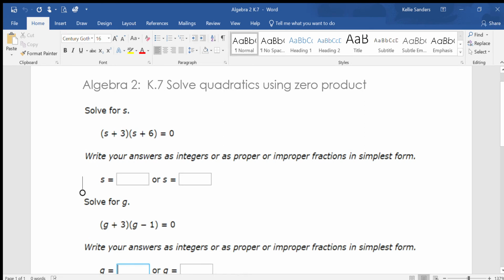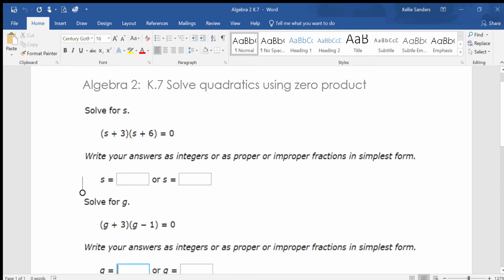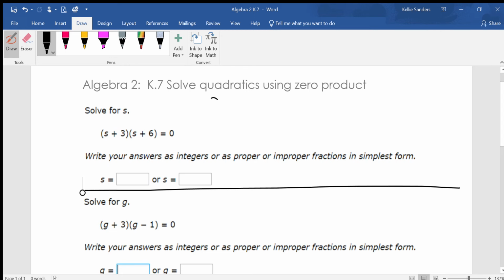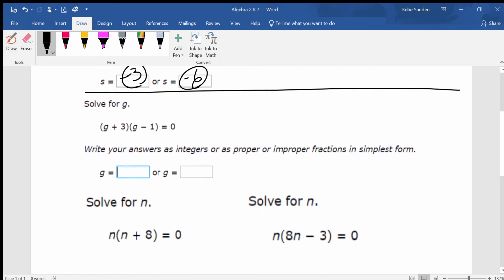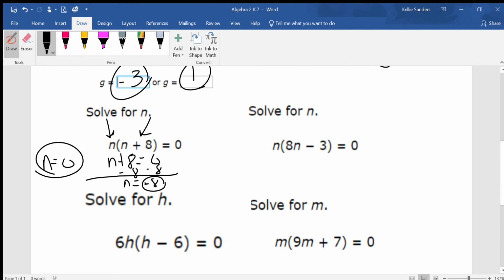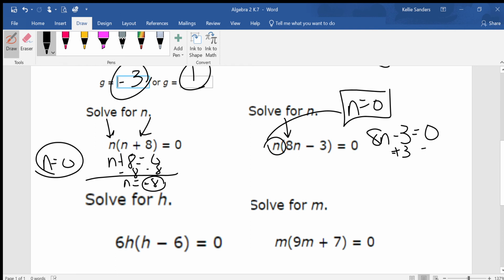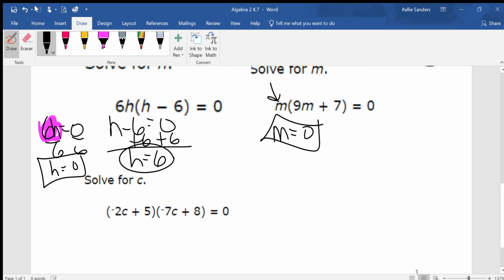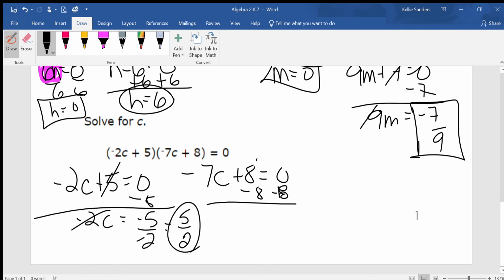Algebra 2 O.2